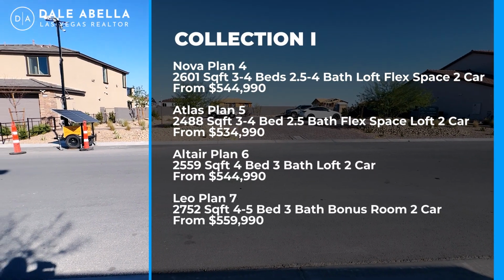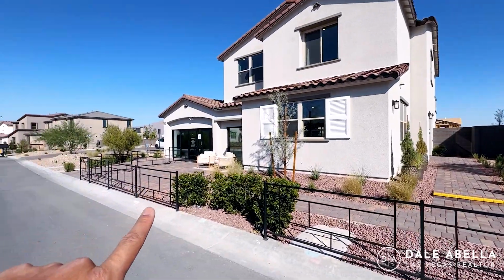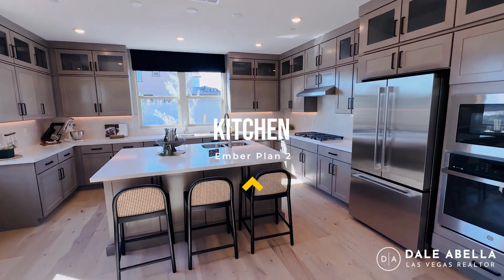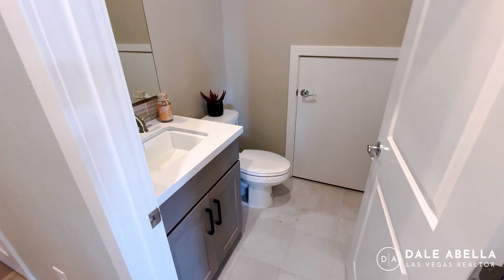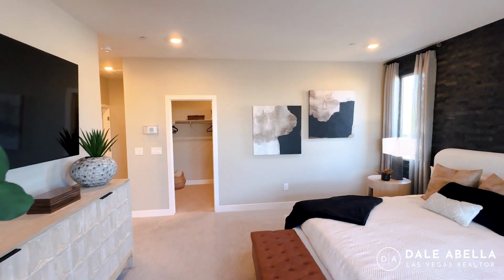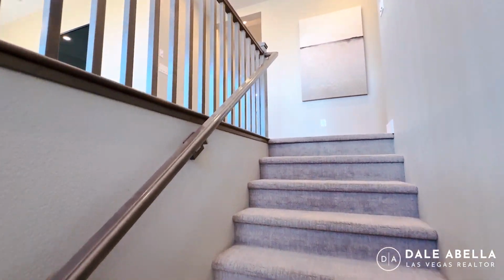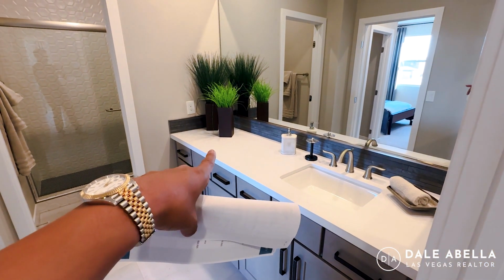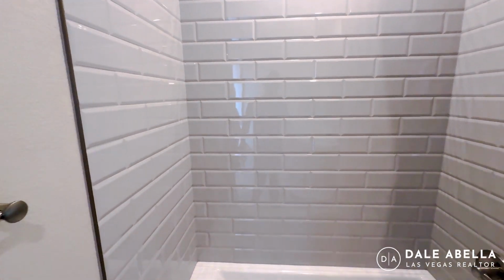NEW Woodside Homes Ember Plan | 2-Story, 3036 sqft, 4 Bed, 3.5 Bath | Las Vegas Gated Community Tour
Hey everyone! Dale Abella here, your Las Vegas Realtor with eXp Realty. Today, I'm excited to show you the stunning Ember floor plan by Woodside Homes in the new Lira at Sunstone community. This beautiful 2-story home is perfect for families looking for space and luxury in a gated neighborhood.

In this video, I'll take you on a detailed tour of this 3036 sqft home, featuring 4 bedrooms, 3.5 baths, and a 3-car garage. You'll love the downstairs primary bedroom, spacious kitchen with quartz countertops, and the option for a balcony off the upstairs loft.

I'll also break down the pricing, including base price, lot premiums, and potential upgrades. Plus, I'll share some insider tips on the building process and what to expect when buying new construction in Las Vegas.

🏡 Key Features:
💰 Price: Base price $609,990 (as of October 2024)
📏 Square Footage: 3036 sqft
🛏 Bedrooms: 4
🛁 Bathrooms: 3.5
🚗 Garage: 3-car
📅 Move-in Ready: Both quick move-ins and build from dirt options available
✨ Highlights:
🛏 Downstairs primary bedroom
🥗 Spacious kitchen with quartz countertops
📏 9-foot ceilings on both floors
🌅 Optional balcony off upstairs loft
🔒 Gated community
🚗 Three-car garage with finished interior
🏡 Covered patio (with extension option)
🧺 Upstairs laundry room
If you're in the market for a new home or considering a move to Las Vegas, this video is a must-watch.
If you're thinking about living in Las Vegas or any surrounding areas I'd love to help! I can help you navigate Las Vegas, Henderson, Summerlin, Southern Highlands, North Las Vegas, and all suburbs around the city. Just give me a call or shoot me a text or email, or schedule a zoom call and I'd love to help you make a smooth move to Las Vegas!

If this is your first time to the channel and you want to know about all the new construction homes  in the Las Vegas area then make sure you like, subscribe, and hit the 🔔 button for notifications so you can be the first to know!